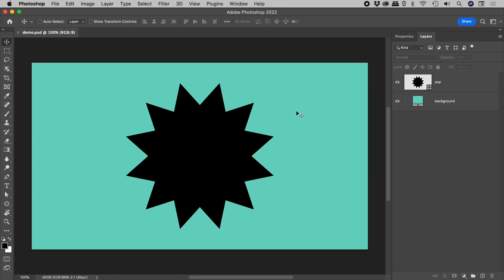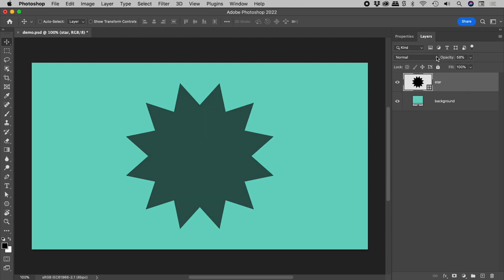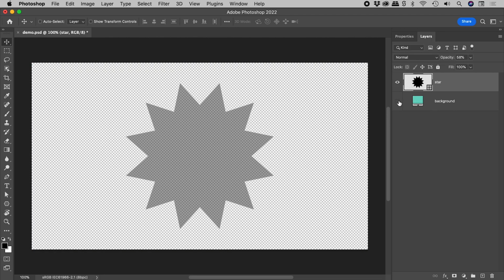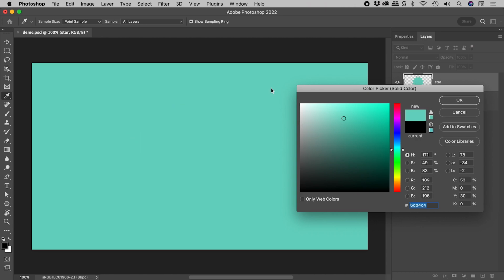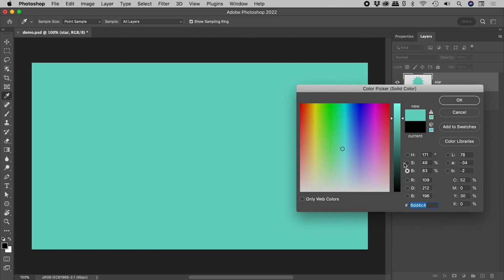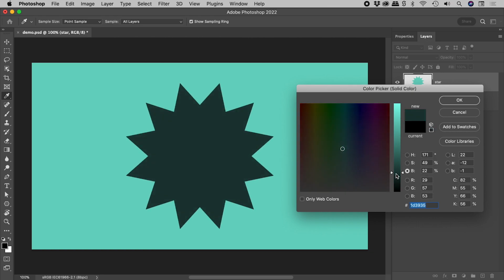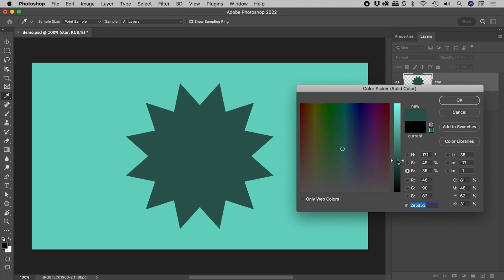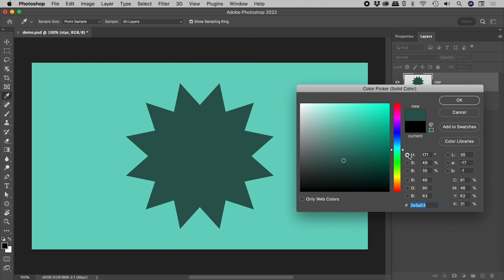Easily Create Light or Dark Versions of Colors in Photoshop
Learn how to quickly change the brightness of a color in Photoshop without altering its hue or saturation. Details below...

There are many modes within the Photoshop Color Picker.

Hue (H) is the default mode in which the hue is displayed as a vertical gradient beside a square made up of saturation and brightness.

The Brightness (B) mode has brightness displayed as a vertical gradient beside a square made up of hue and saturation. Clicking and dragging within this gradient is a powerful method for altering the brightness of a color without affecting the hue or saturation.